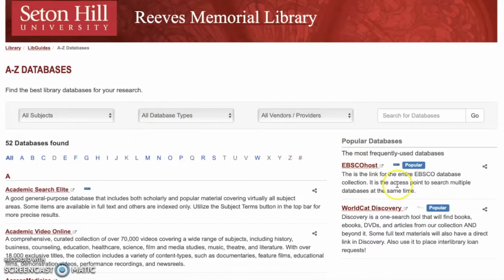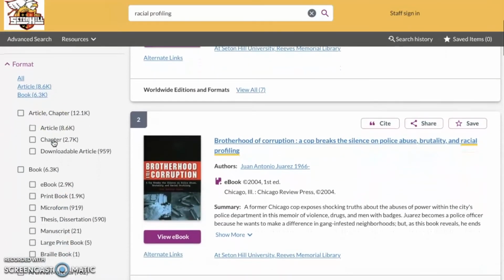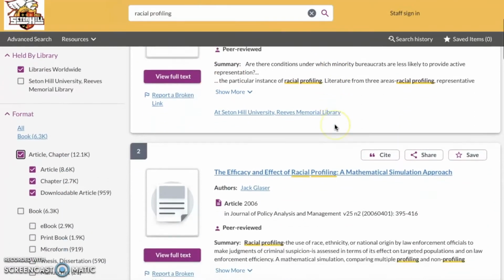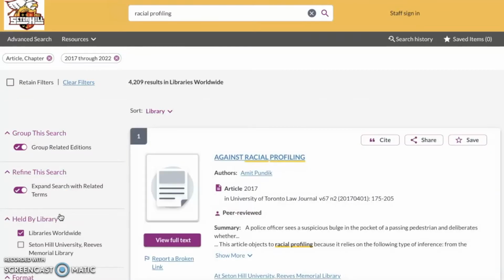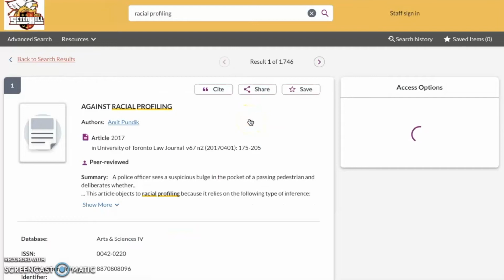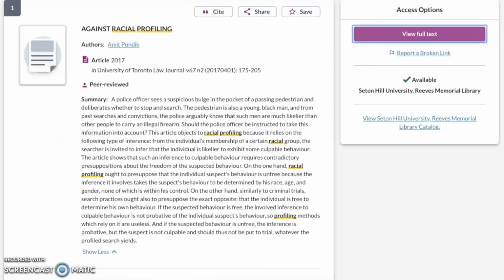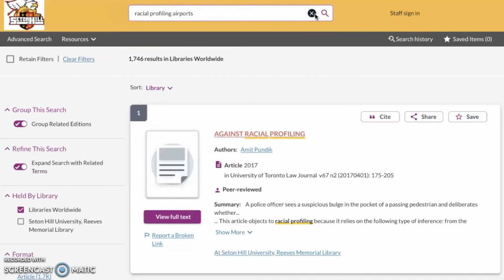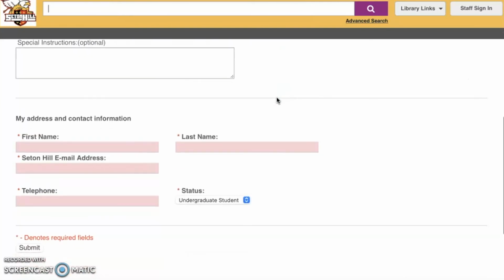Discovery for Distance Students-- Articles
This video is specifically for our online/distance students and focuses on getting articles through WorldCat Discovery.